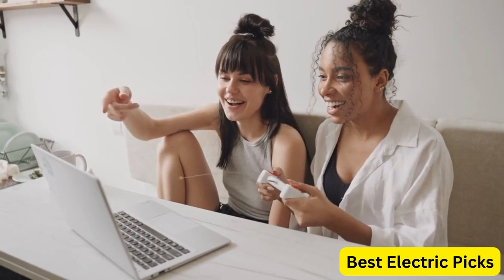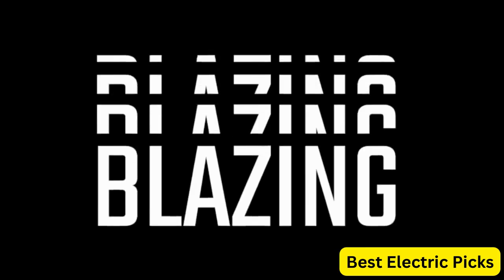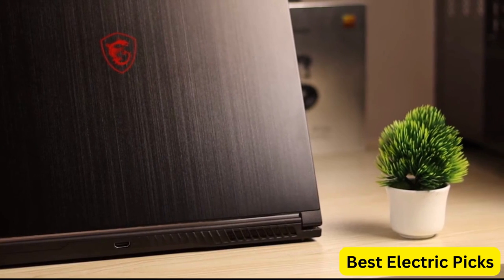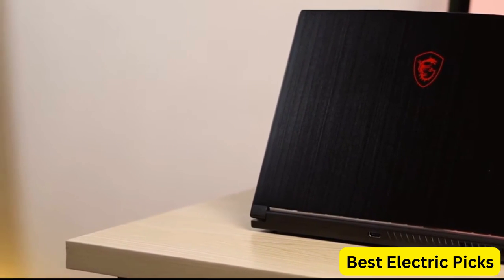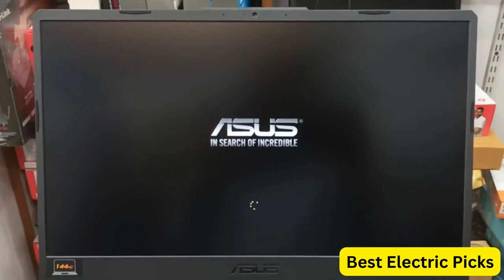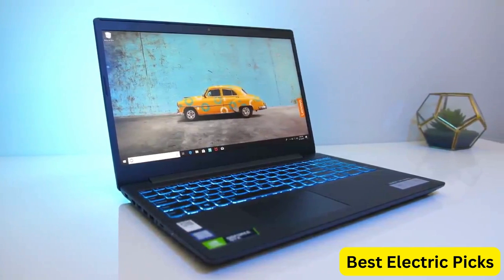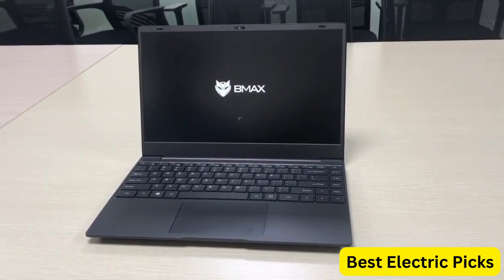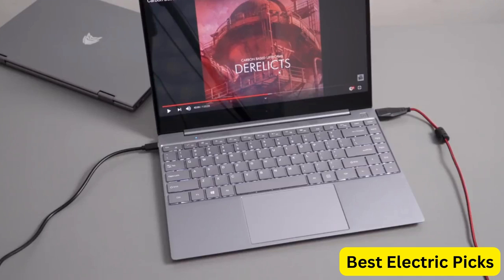Best Budget Gaming Laptops 2024 (Don't Buy One Before Watching This Video)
Links to the Best Budget Gaming Laptop 2024 are listed below. At Best Electric Picks, we've researched the Best Budget Gaming Laptop 2024 on Amazon saving you time and money.

Number 1: Acer Nitro 5 AN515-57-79TD Gaming Laptop
Number 2: MSI GF63 Thin 9SC-068 15.6" Gaming Laptop
Number 3: ASUS TUF F15 Gaming Laptop
Number 4: Lenovo Ideapad L340 Gaming Laptop
Number 5: Bmax X14 Pro 14.1" Gaming Laptop AMD Ryzen 5

Some Words About Best Budget Gaming Laptops:

If you're a gamer on a budget, finding a gaming laptop that can deliver decent performance without breaking the bank can be a daunting task. However, there are plenty of options available that can provide a good gaming experience without costing a fortune.

When looking for a budget gaming laptop, the first thing to consider is the hardware. You'll want a laptop with a dedicated graphics card, as integrated graphics won't be able to handle most modern games. In terms of the processor, an Intel Core i5 or AMD Ryzen 5 should suffice for most games.

The amount of RAM is also important. You'll want at least 8GB, but 16GB would be better for more demanding games. Storage is also a consideration, as many games require a lot of space. A laptop with a solid-state drive (SSD) will provide faster load times and smoother gameplay.

Other factors to consider include the display, keyboard, and battery life. A 1080p display with a high refresh rate is ideal for gaming, and a comfortable keyboard can make a big difference in your gaming experience. Lastly, a laptop with good battery life will allow you to game on the go without needing to be constantly plugged in.